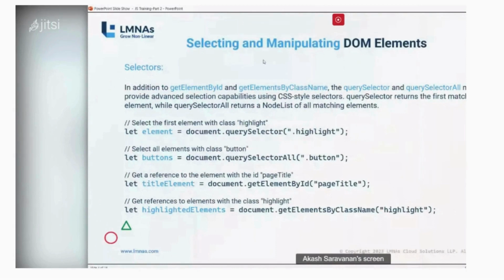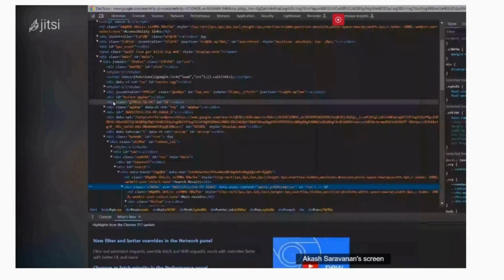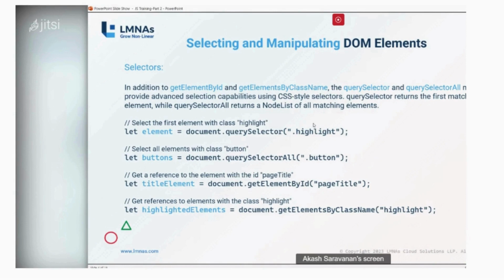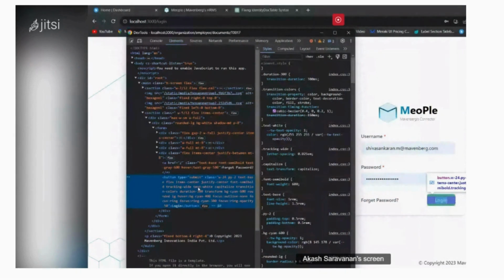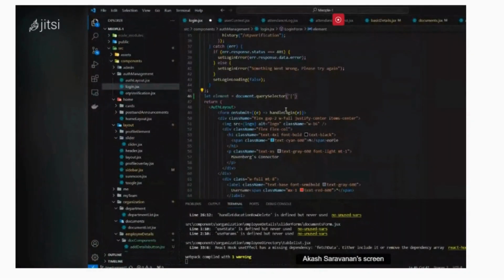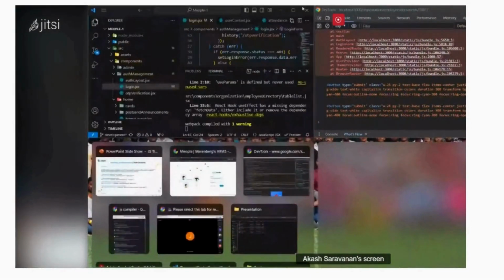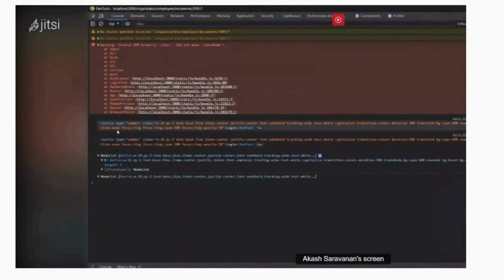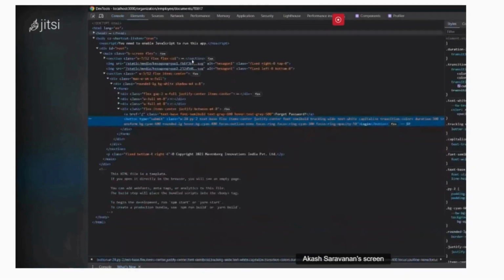Selecting and Manipulating DOM